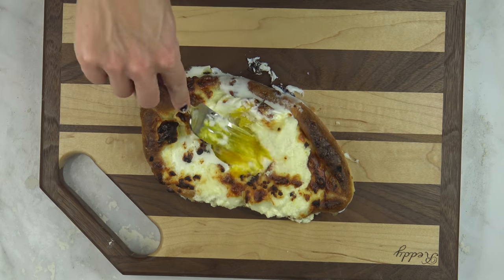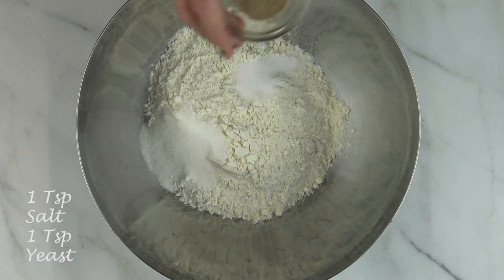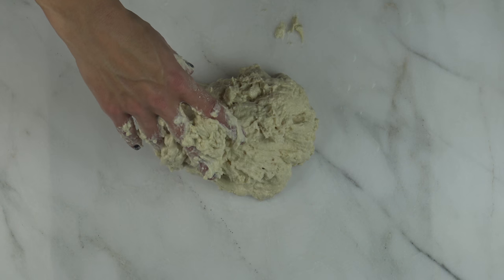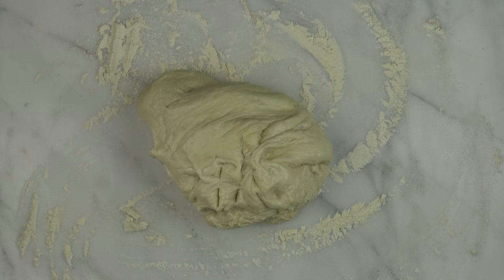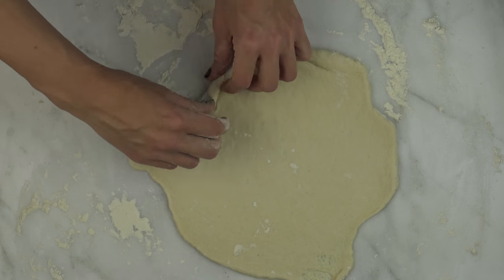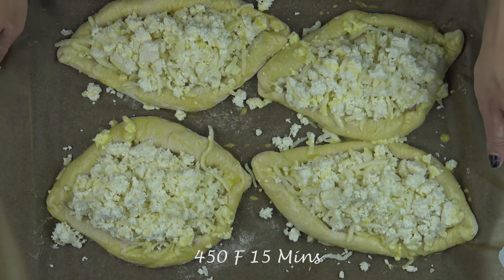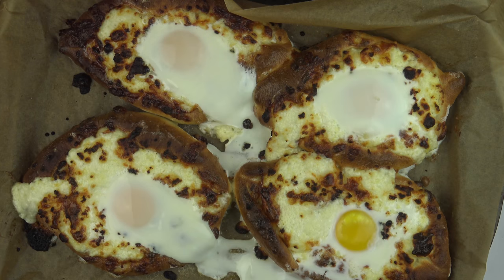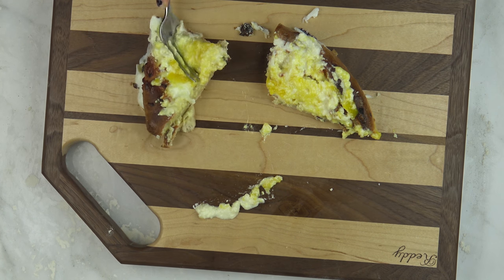Khachapuri Georgian Cheese Bread Food Flipped EP 45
Hey there hungry people this is Julie guest starring on Food Flipped with a tasty dish called Khachapuri. This is a very popular dish from the country of Georgia. It is a bread boat fiulled with Three mixtures of cheese and has a cracked egg baked onto the top. This dish is commonly served at everyday meals and at special feasts.

For the dough:
1 tsp salt
1 tsp yeast
1 tbsp sugar
3 1/2 cup flour
1 cup water
1/2 cup milk
1 tbsp oil

For the filling:
1 1/2 cup Farmers cheese
1 1/2 cup Shredded mozzarella
1 1/2 cup Feta cheese
4 eggs + 1 for egg wash
Butter (optional)

Welcome to the Food Flipped Family!

We are here to inspire each other with beautiful recipes, easy tutorials, and wonderful food with guest cooks, both professional and home cooks.  Cooking is not just for professionals, we are here to encourage everyone to pick up a pan, flip some food, and create tasty meals to share with those around us.

Food Flipped is home to all of our community’s recipes, tips and tricks, and enthusiasm.
So let us know what you’d like to see made and how to cook it. Everything and everyone is welcome!

Laughter is the brightest, where the food is the best! Food Flipped is bringing great food recipes to help you build even greater memories!